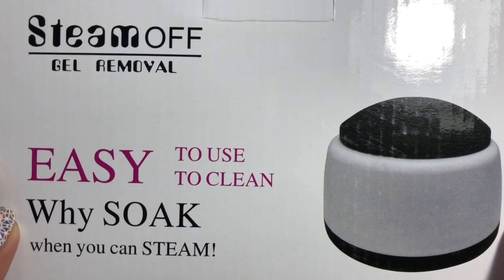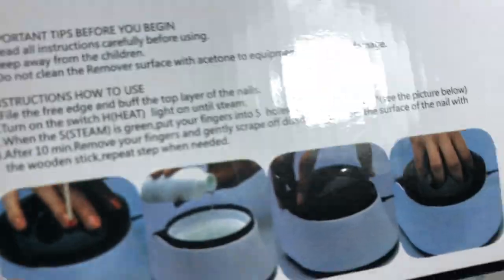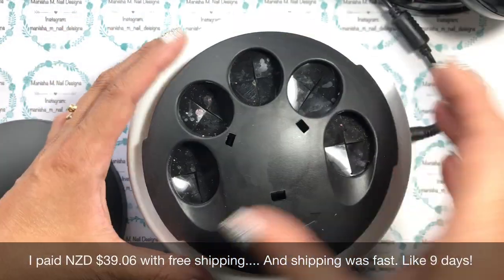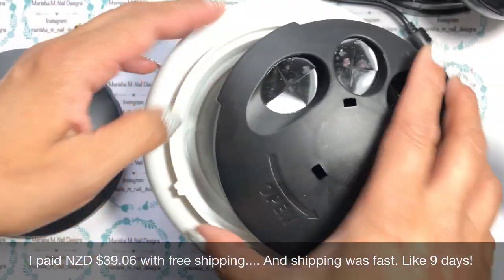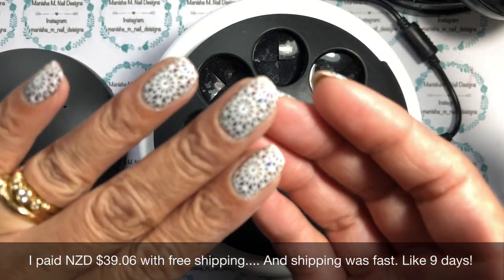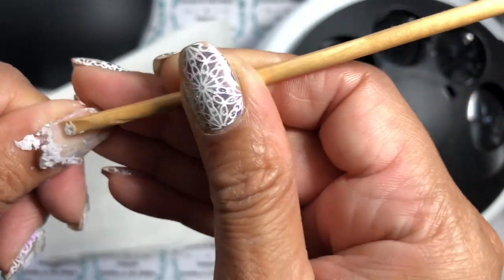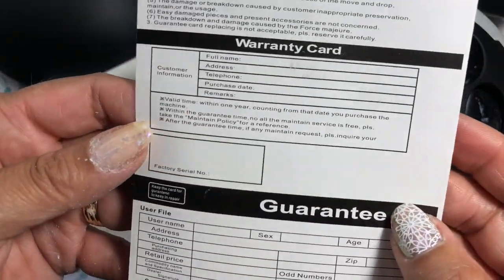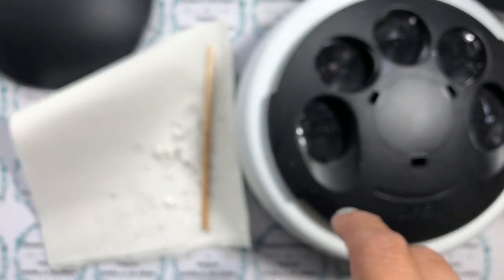Electronic Gel Polish Steamer/Remover || AliExpress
Hi Ladies! 🙋🏻💕 I hope everyone is have a lovely day. I’ve purchased this cool electronic gel polish steamer from AliExpress lately and wanted to share it with you all. It’s new super easy way to remove your gel manicure at home in as little as 5 to 10 minutes. Now we all know soaking them can be really time consuming let alone drying to the nail. Well this is a fantastic alternative to that. You basically pour 5-10mls of Acetone into the dish inside the machine and turn on. Heating takes 1-2 mins and then you place all 5 fingers into the machine at once. The steam does the rest! It doesn’t feel hot for the fingers at all and works really efficiently and effectively. I recommend it and won’t be going back to soaking my nails now.

Here is the direct link to the seller I purchased it from on ALIEXPRESS. At the time I paid NZD $39.06 and shipping took 9 days!

I have not been sent this item or been paid for review. This is a product I genuinely have enjoyed using and just wanted to share my experience with you!

See ya! 🙋🏻💕